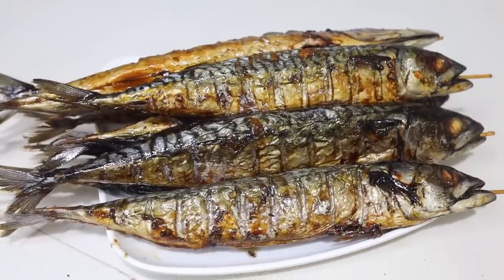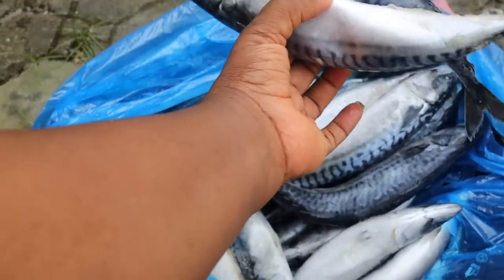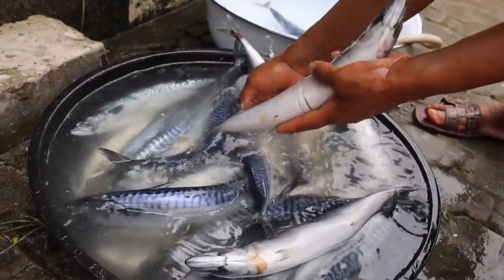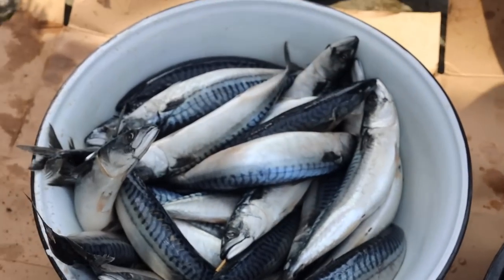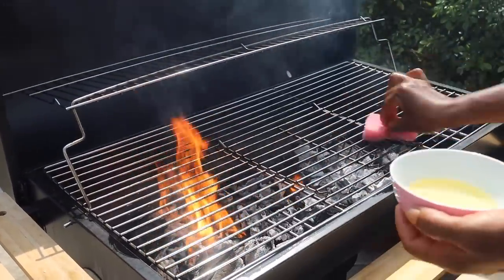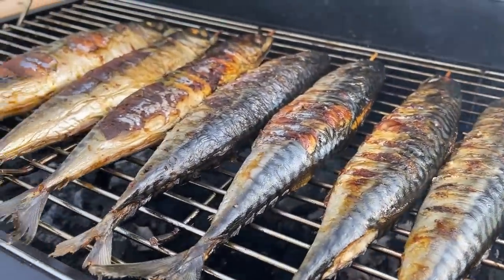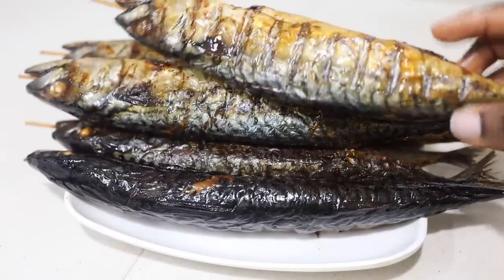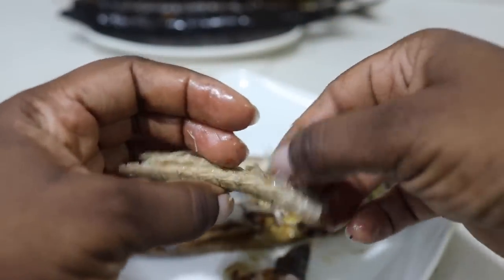2 SECRETS I Discovered After I Started Roasting Mackerel/Titus Fish At Home